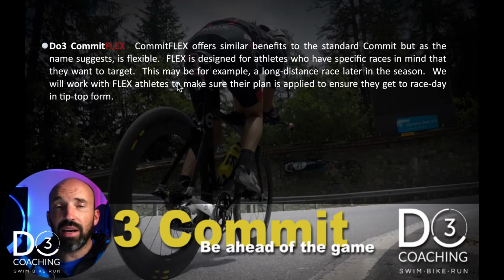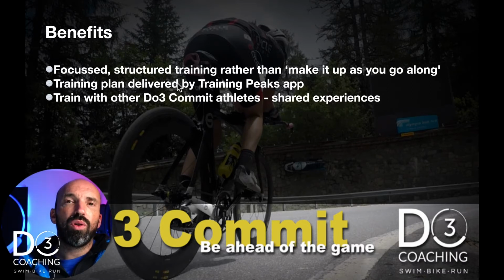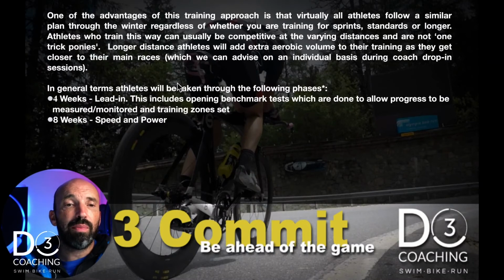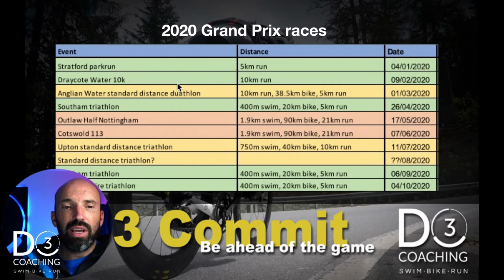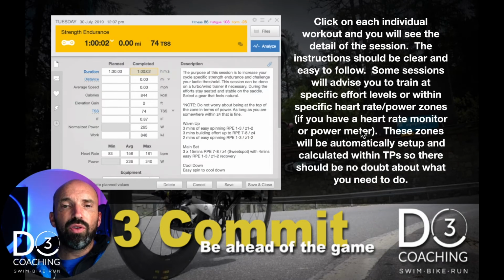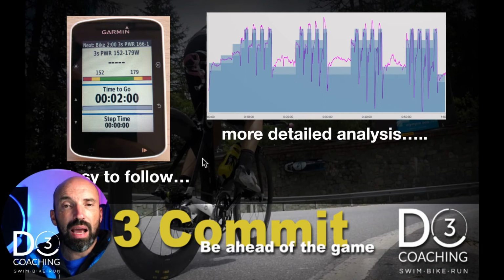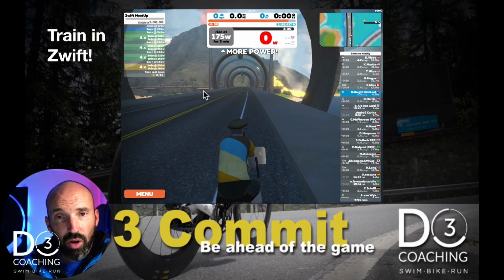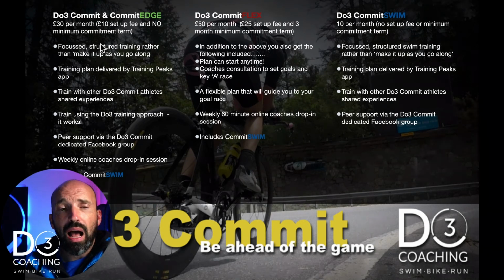Do3 Commit - Your ticket to being a better Triathlete in 2021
Do3 Commit is a progressive training plan that will guide you through the off season and onto next year’s races.  It is ideal for athletes who are looking to get a bit more organisation and structure into the way they train.  Commit is for athletes who want to have a regular input from a coach but without the cost of being 1-2-1.  For a monthly fee athletes will be given a training plan to follow and a multitude of other benefits including a weekly online drop-in session with coaches and discounts.

To help us keep the world turning and doing what we do please consider becoming a Do3 patron by visiting